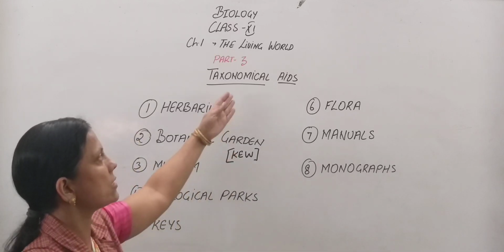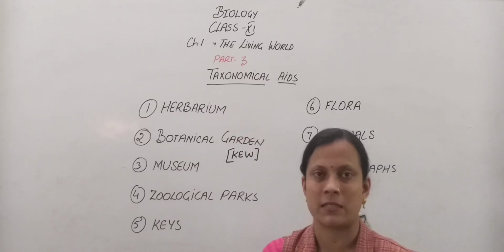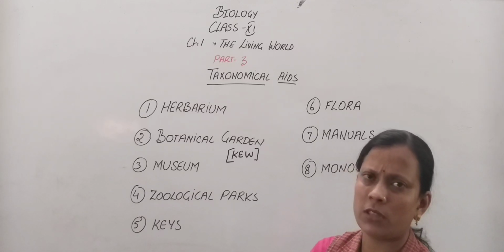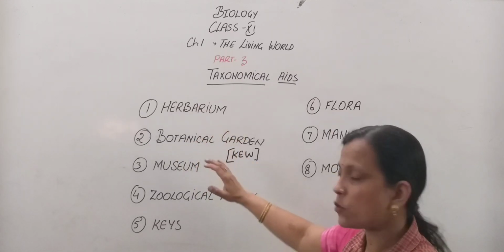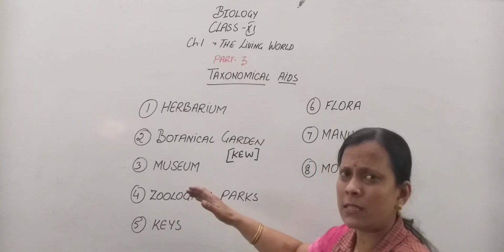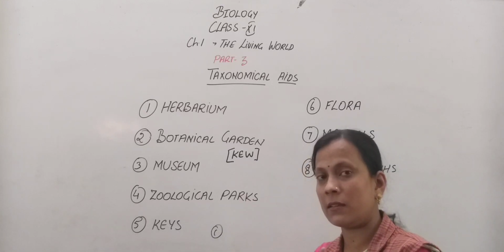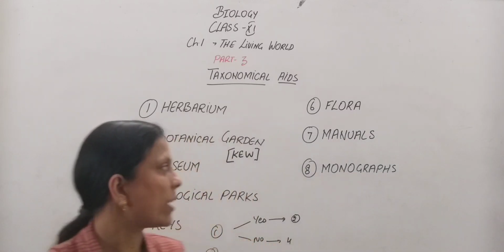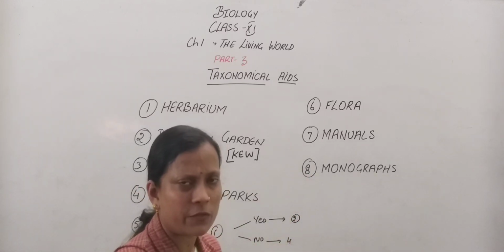Subject Biology Class 11 Ch - 1 (The Living World) Part - 3